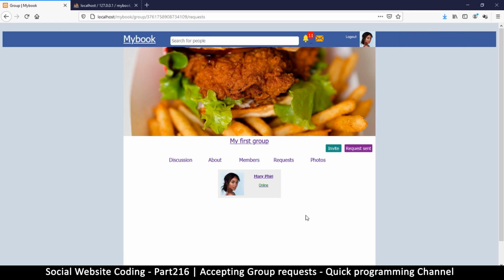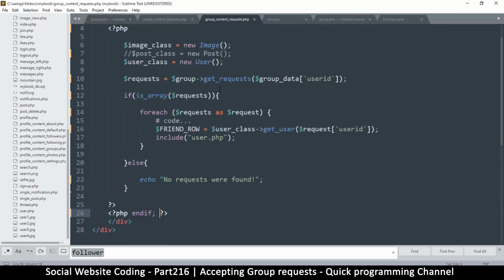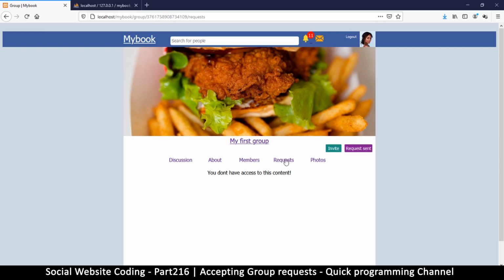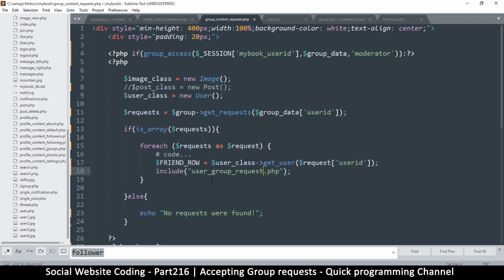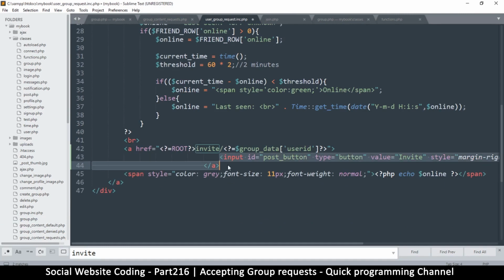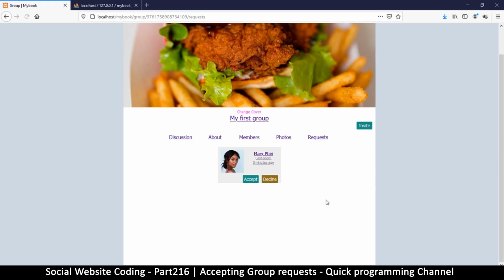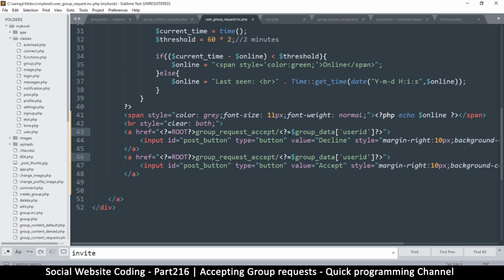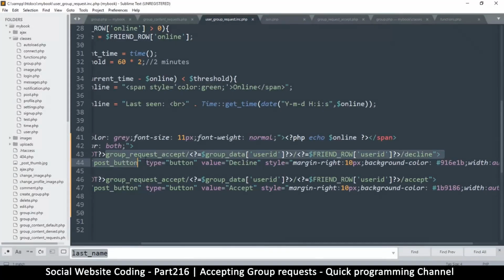Social Website from scratch - Part 216 - Accepting group requests | OOP PHP with MYSQL Database